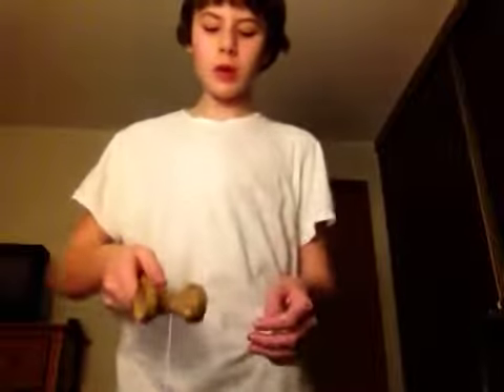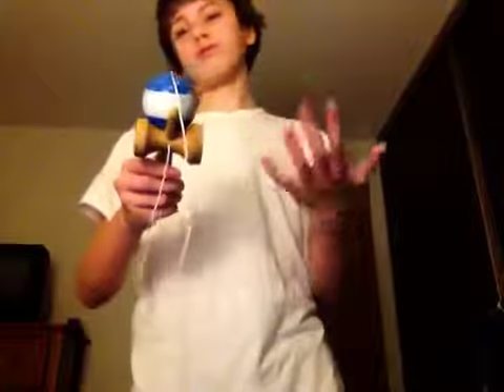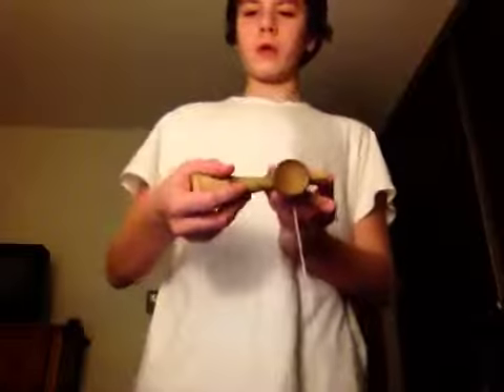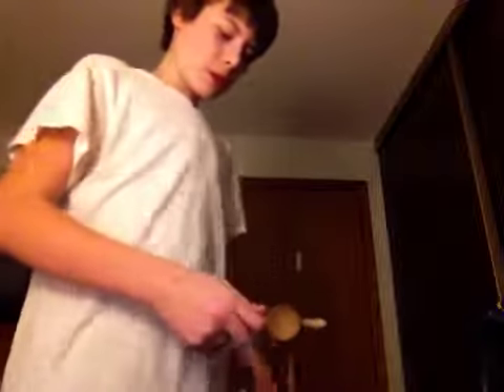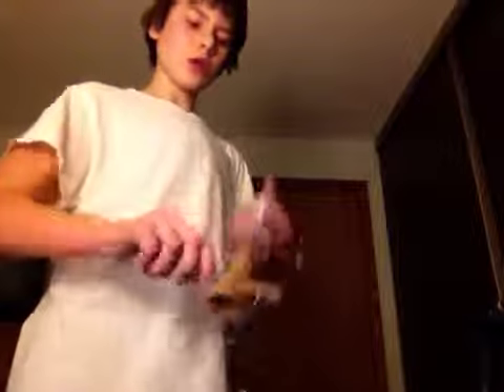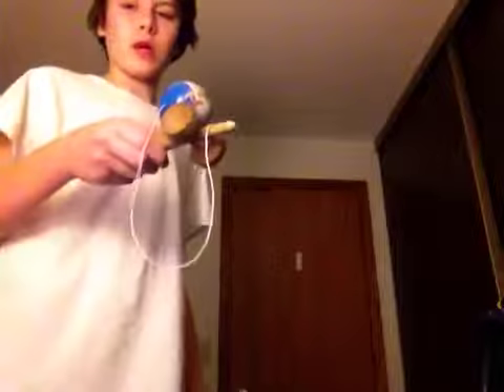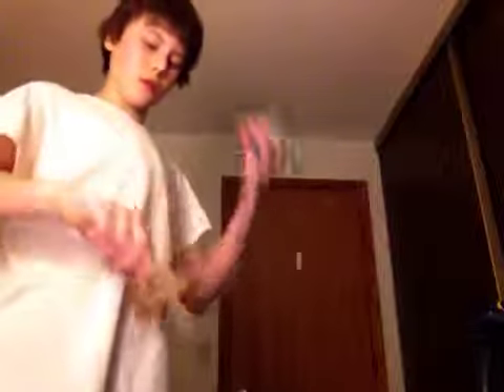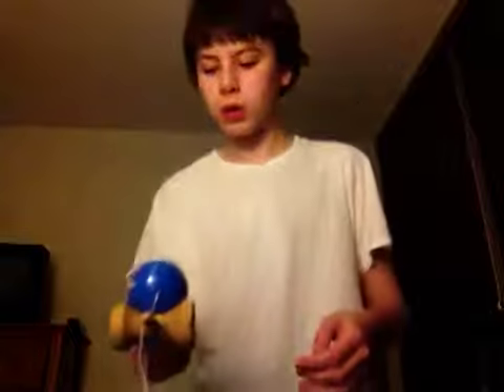Frying pan (basic tricks)